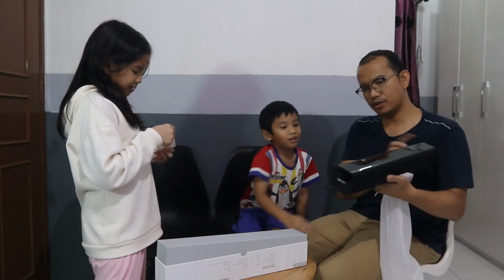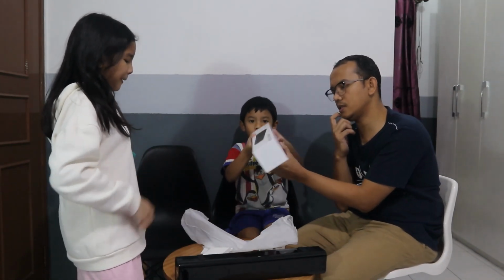Unboxing Samsung Galaxy Buds+ and BCare Isage Wireless Soundbar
Hello guys,

We are unboxing Samsung Galaxy Buds+ and BCare Isage Wireless Soundbar. The two gimmicks we got from buying the new Samsung Galaxy S20+. Galaxy Buds+ is the original gimmick, but then it was late in availability, Samsung gave me another gimmick that is BCare Isage Wireless Soundbar. Thank you Samsung :)